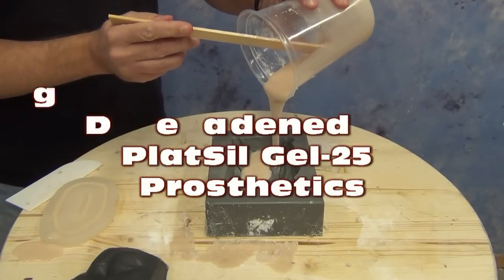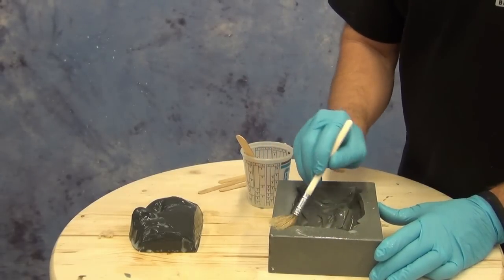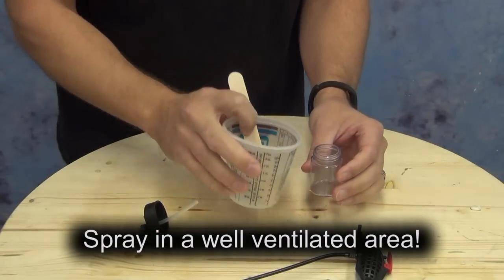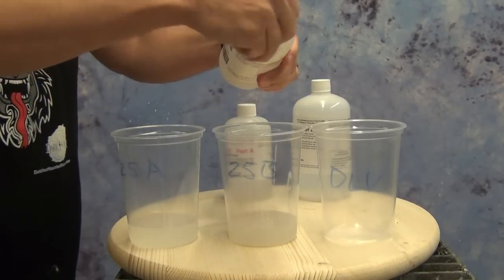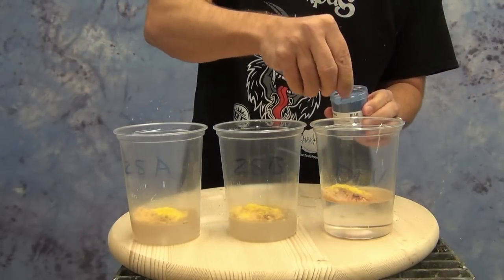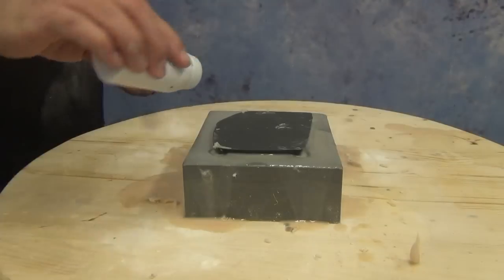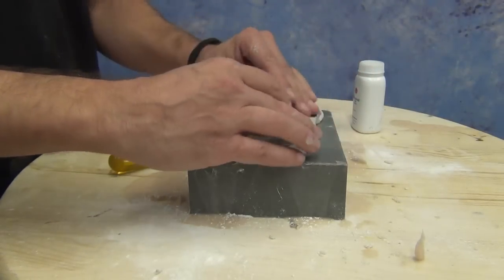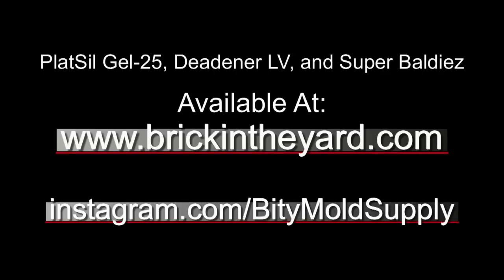Casting A Silicone Prosthetic In A TC-1630 Resin Mold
In this video, part 3 of our silicone prosthetic series, we cover the process of casting a Deadened PlatSil Gel-25 prosthetic from the 1630 mold made in the previous video. We also explain the steps of applying an encapsulator: Super Baldiez. In the video we mention Deadener LV and its effects on Gel-25. You can learn more about those variables